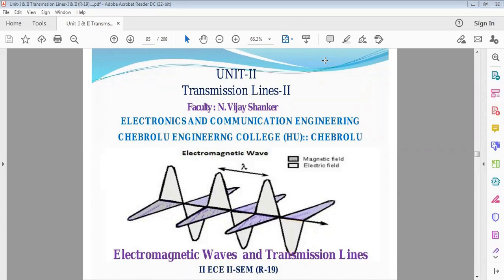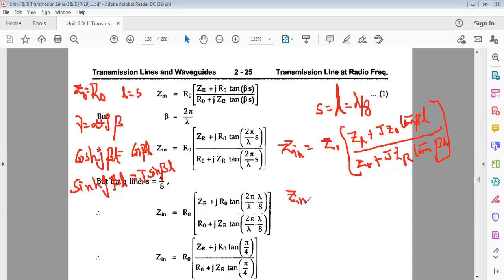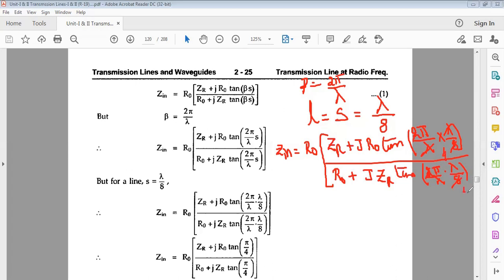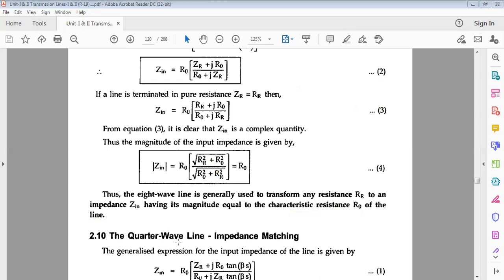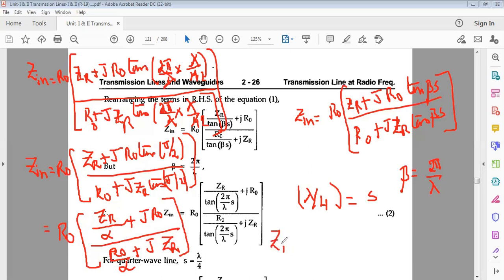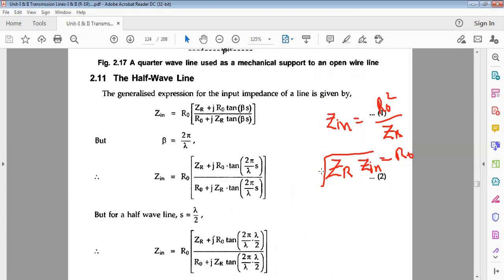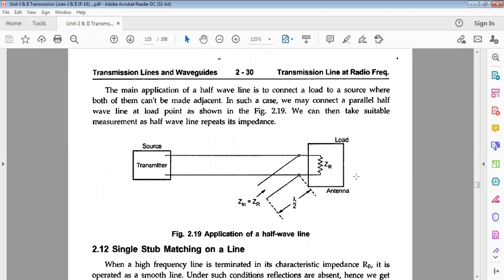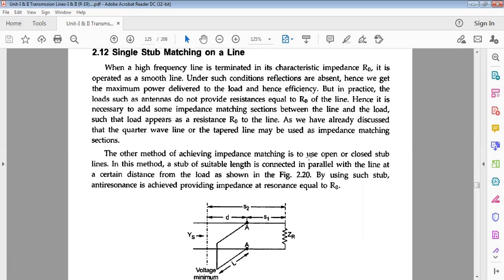JNTUK (R-19) II-ECE II SEM SUB: EMWTL UINT-II TOPIC: Transmission Lines –II Lecture- 01 By NVS